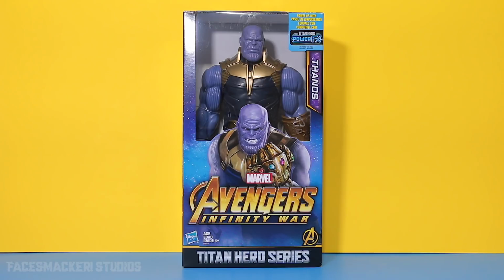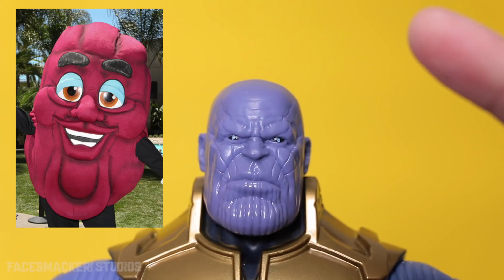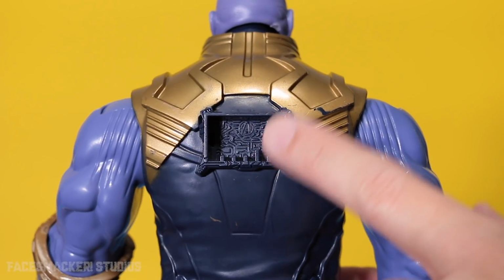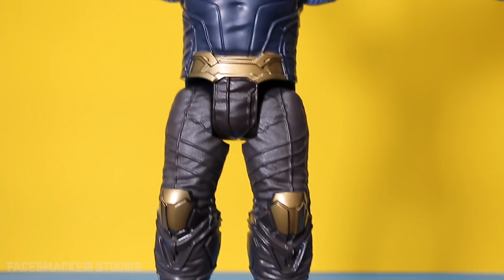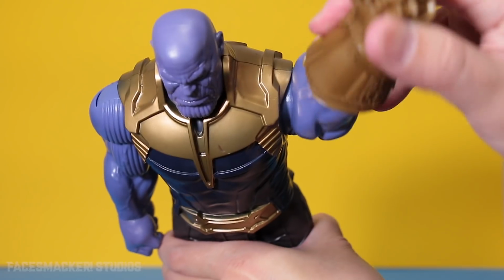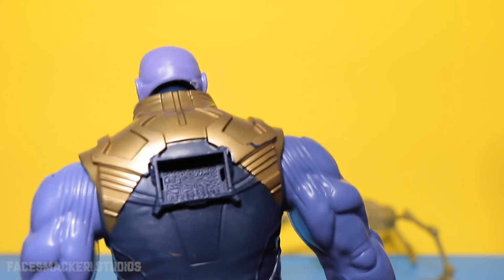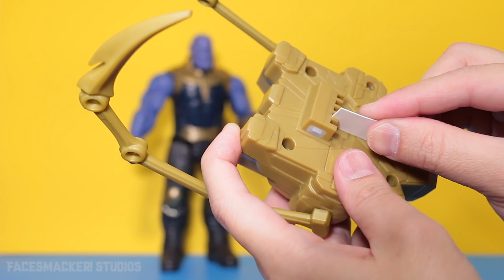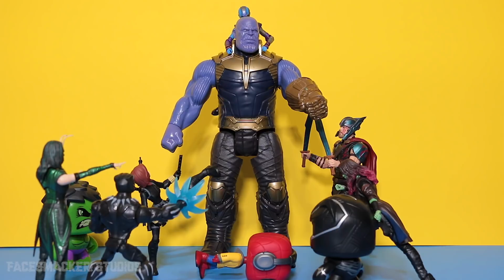"THANOS" Titan Hero Series Power FX Figure Review | Avengers Infinity War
I review the Titan Hero Power FX Series THANOS from Avengers Infinity War. I also stumbled across some unreleased/unannounced figures in this review...